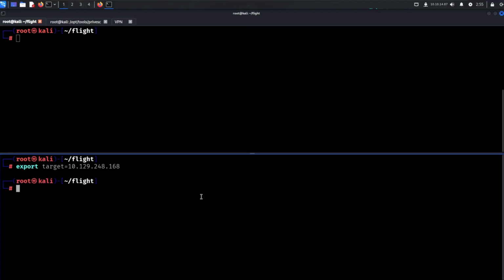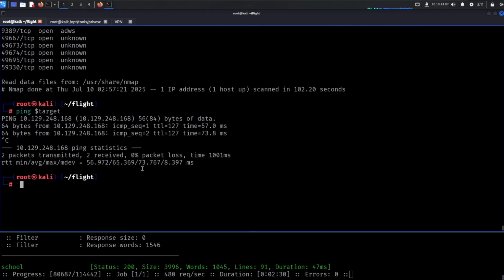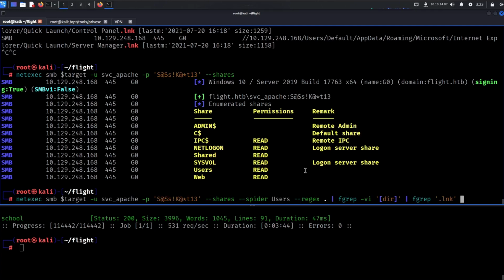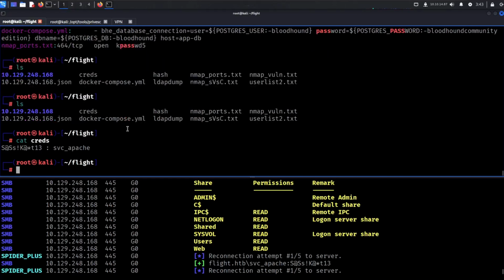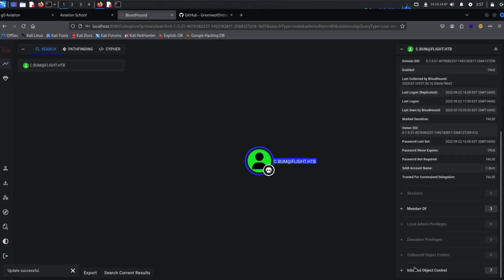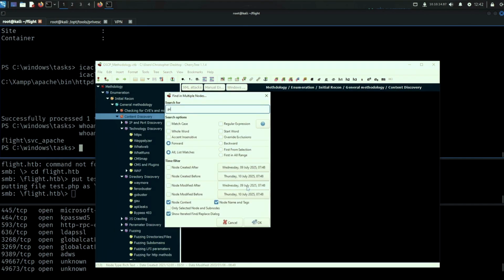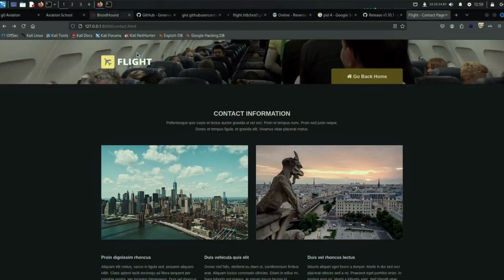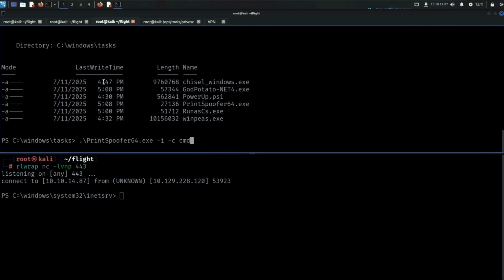OSCP Exam Course: Hacking Active Directory Methodology (COMPLETE GUIDE!)